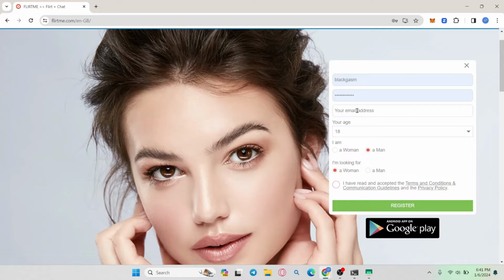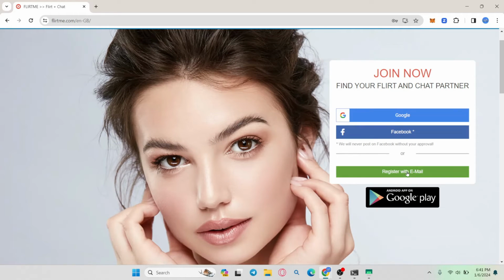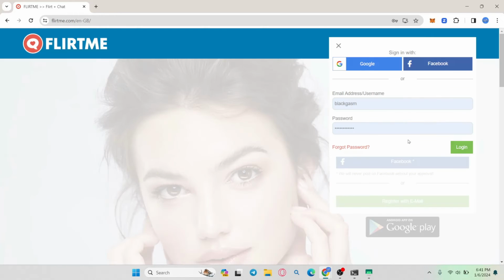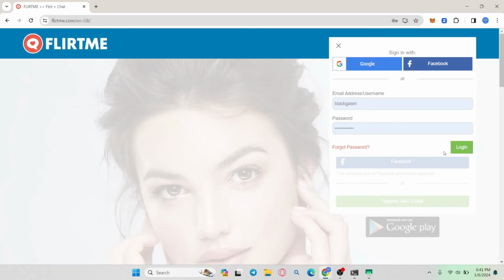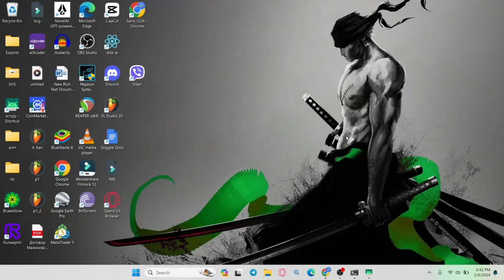How to Create New FlirtMe Account 2024?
Ready for exciting connections? Follow our guide on how to sign up and create a new account on FlirtMe. From profile setup to exploring features, we've got you covered. Watch now and kickstart your journey to meaningful connections!"